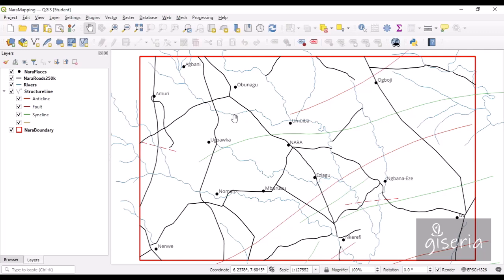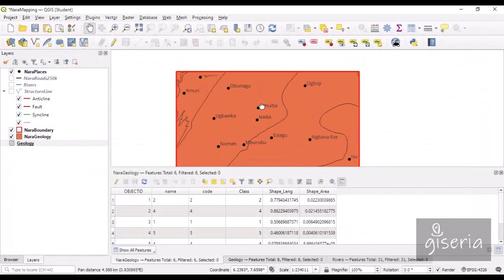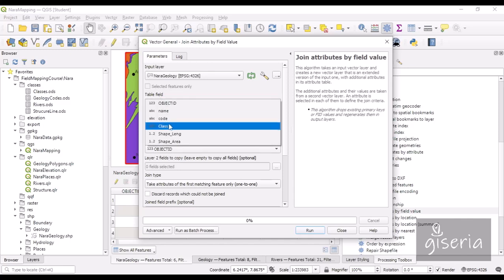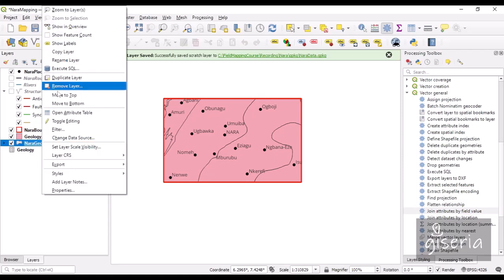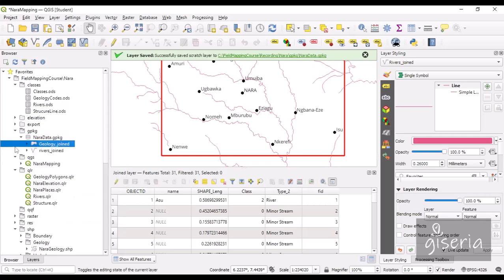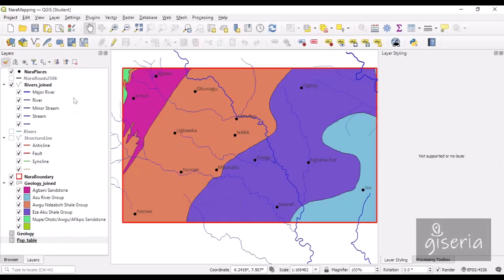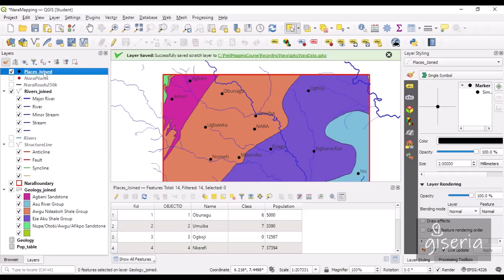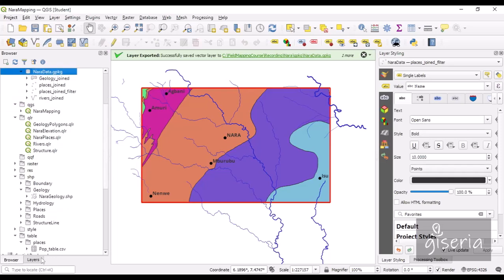QGIS Data Management | QGIS Fundamentals #2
Get started with managing data in QGIS.